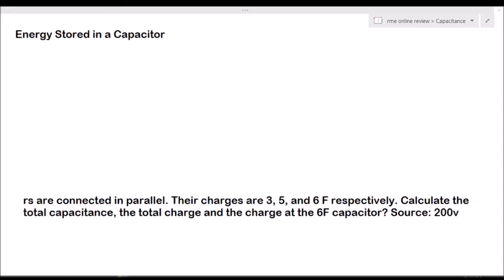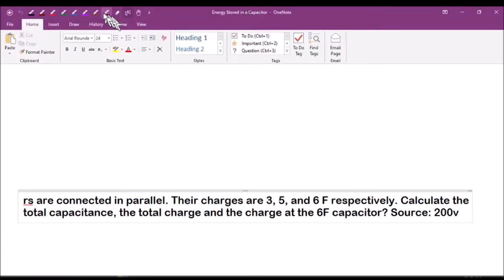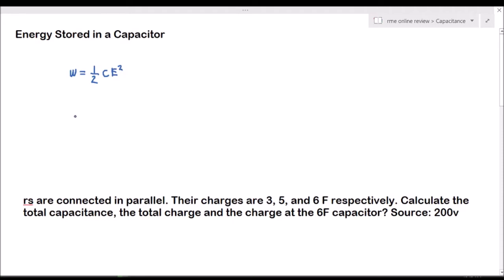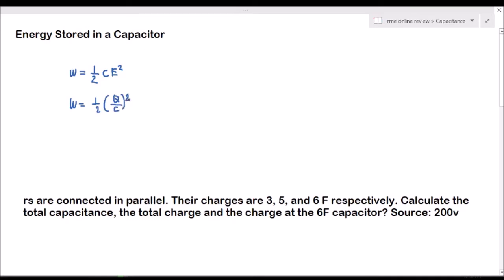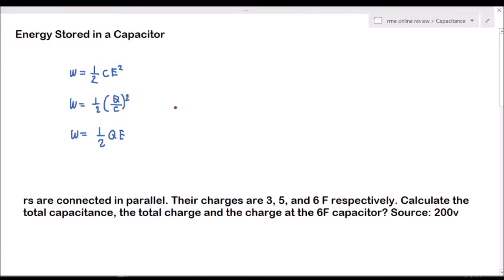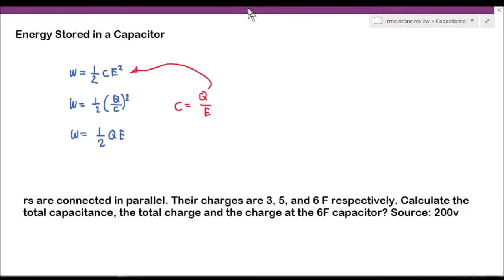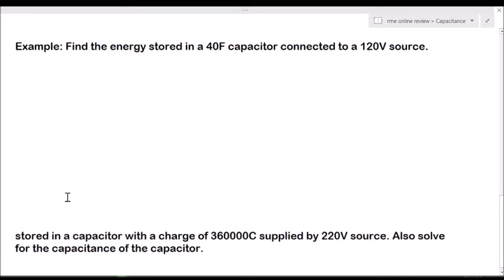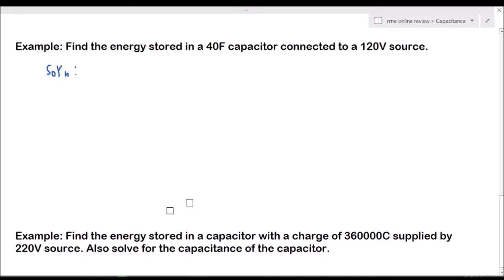19 ENERGY STORED IN A CAPACITOR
All about energy stored in a charge capacitors